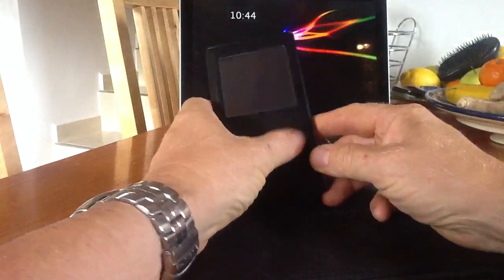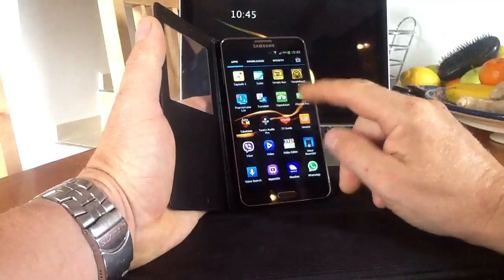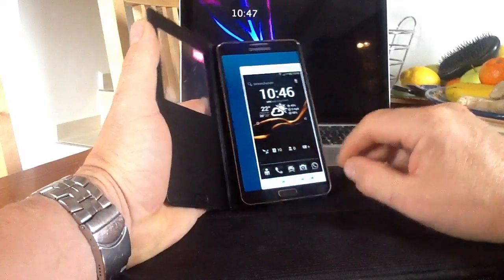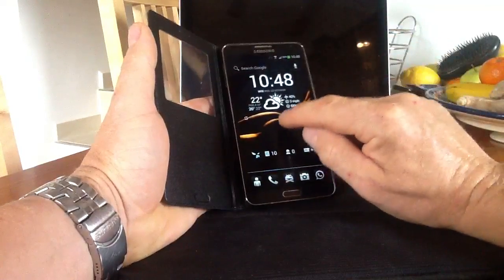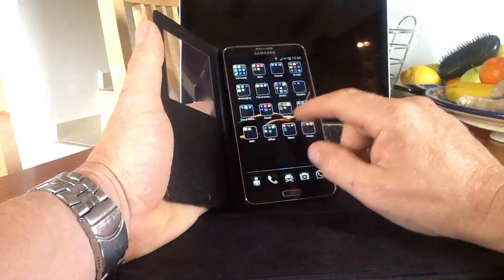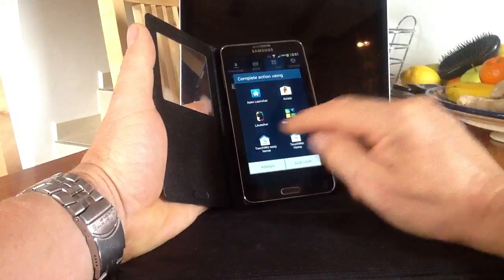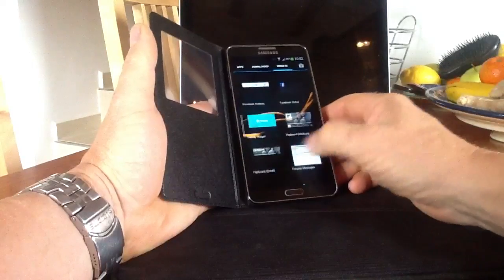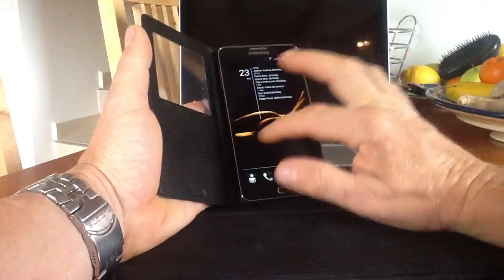Samsung Galaxy Note 3 running Apex Launcher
Apex Launcher on the Notw 3